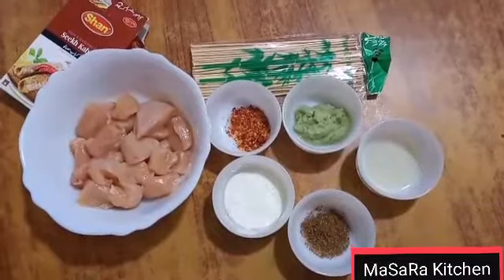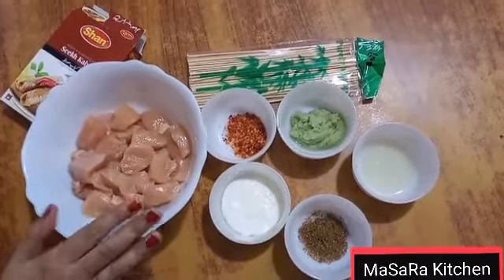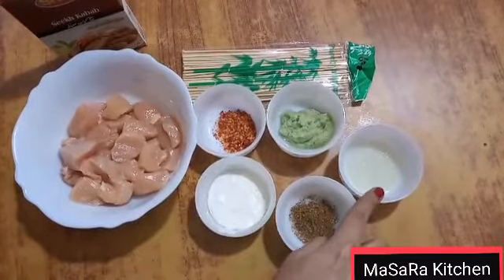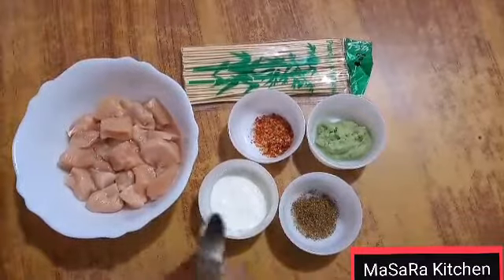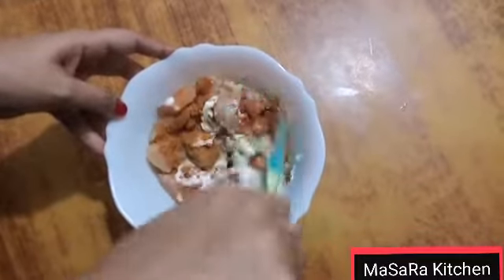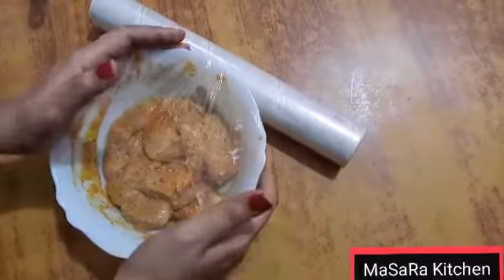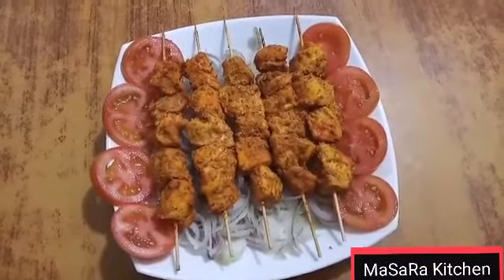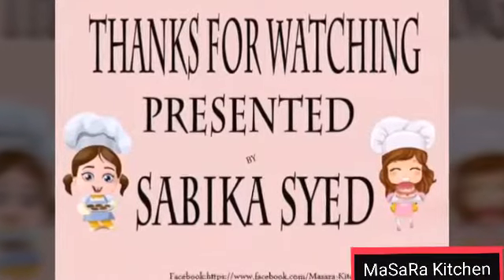Chicken Tikka Boti Without Oven In URDU / Chicken Boti Kabab Without Oven In URDU/HINDI